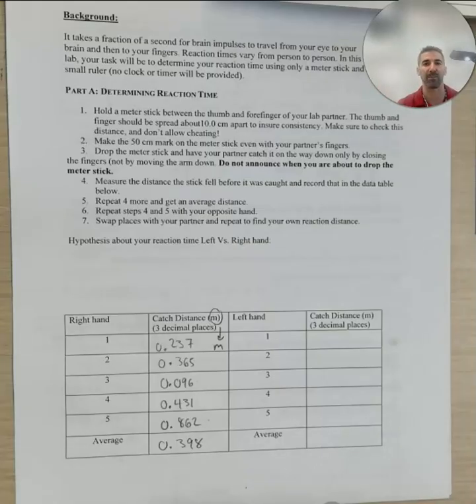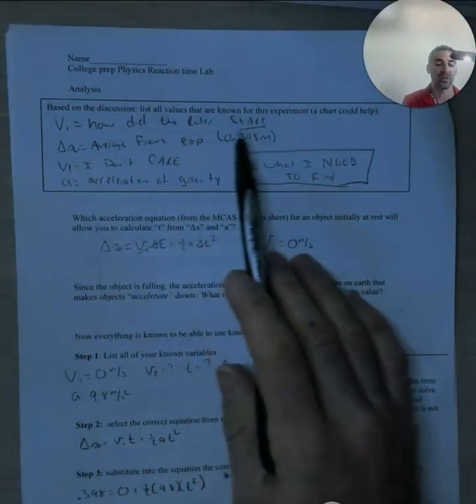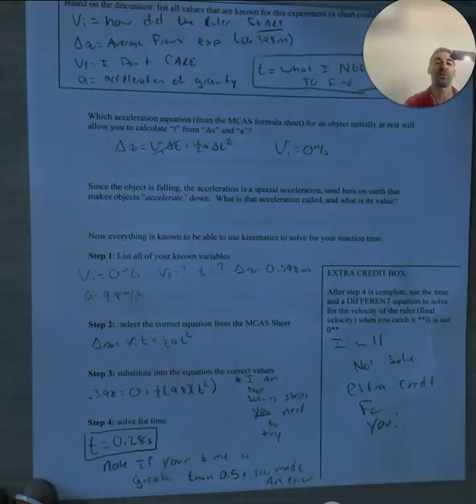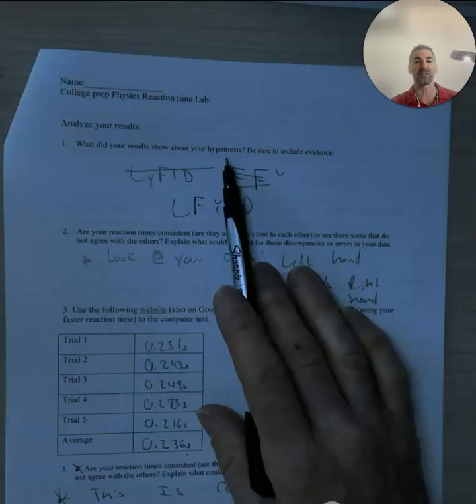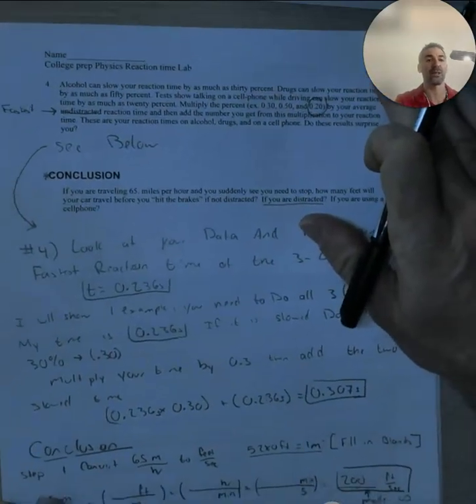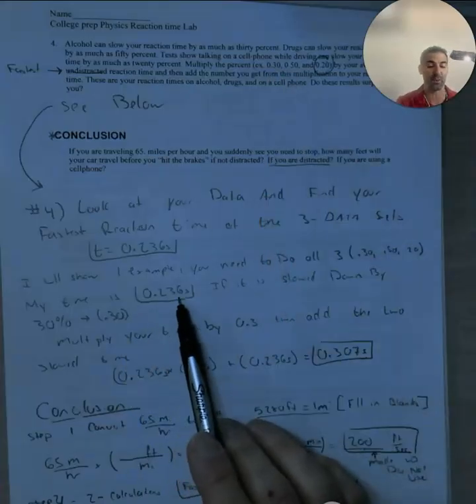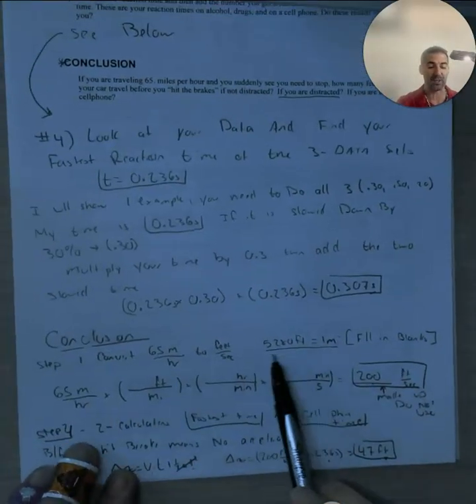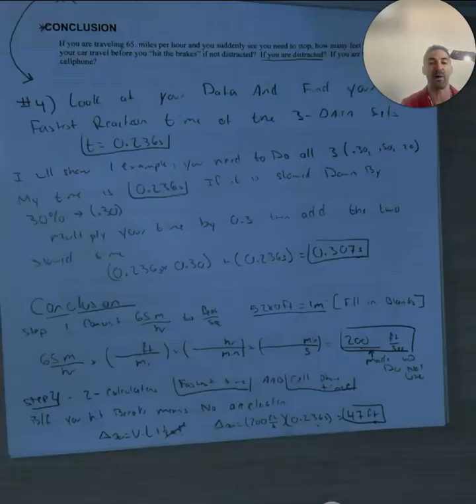Reaction time lab